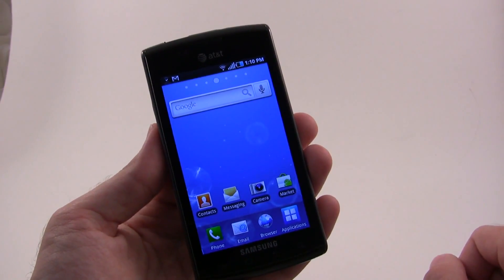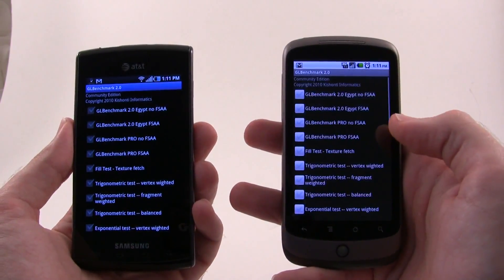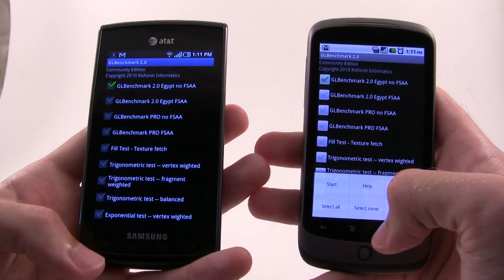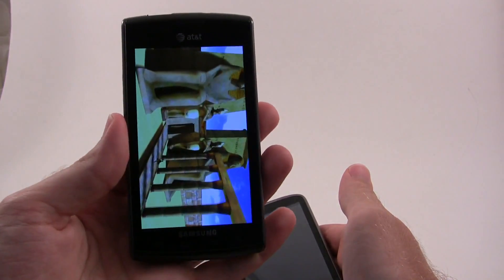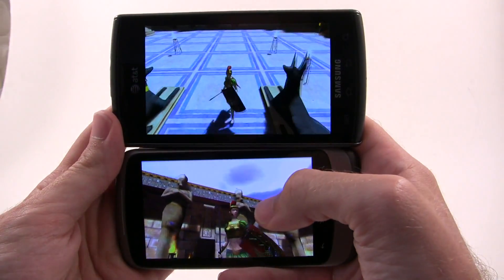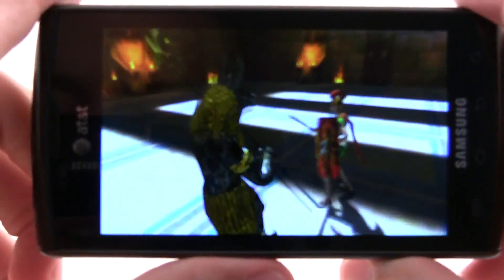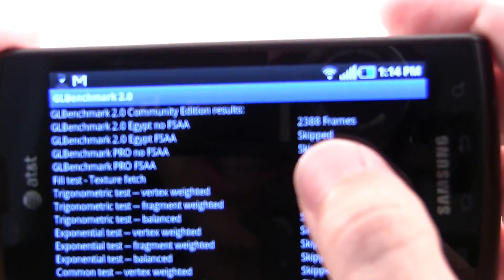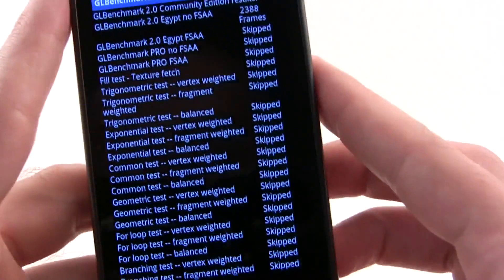Samsung Galaxy S GPU benchmark.mp4